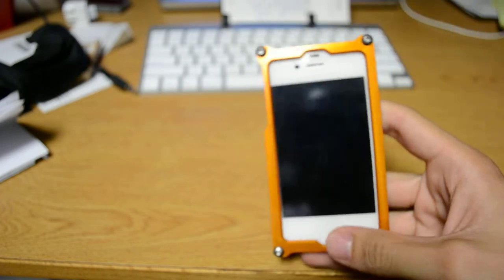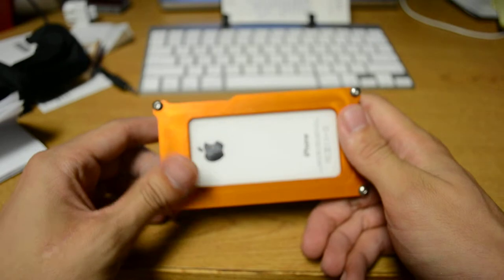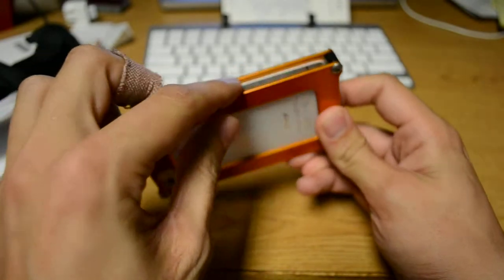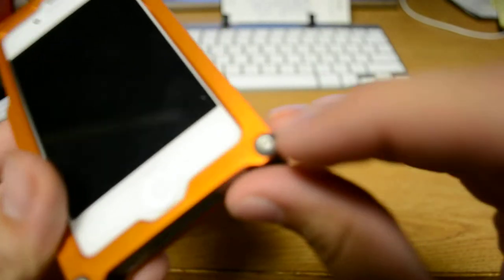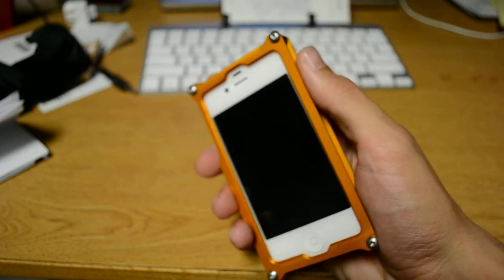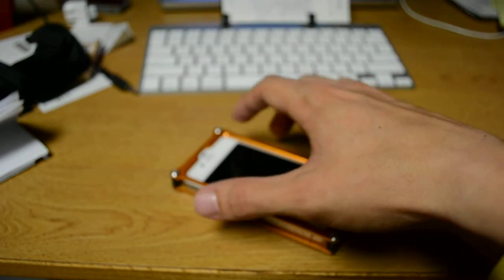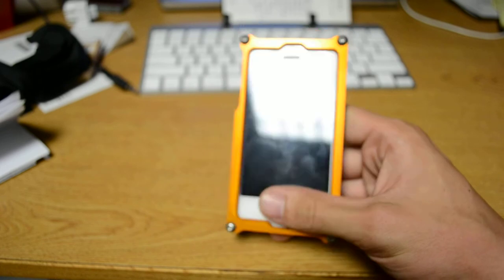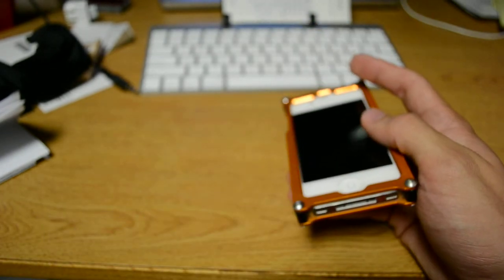Karas Kustoms Aluminum iPhone 4S Case Review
*Update* I have dropped my phone onto concrete from my hands, and both the phone and case were just fine!
Short video review of my new iPhone case/frame "thing" from Karas Kustoms. Oh, and according to their website, the correct pronunciation is "care-us".

Shot using Nikon D3100 with 18-55mm lens.